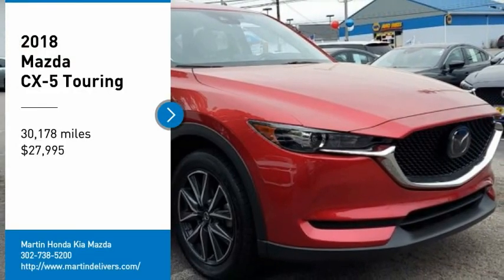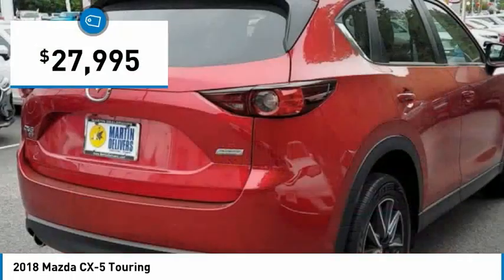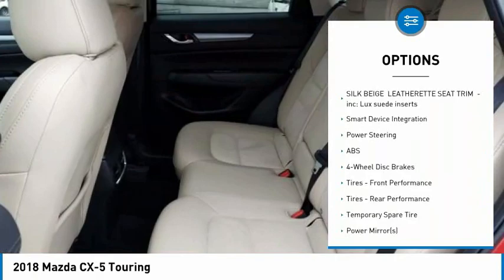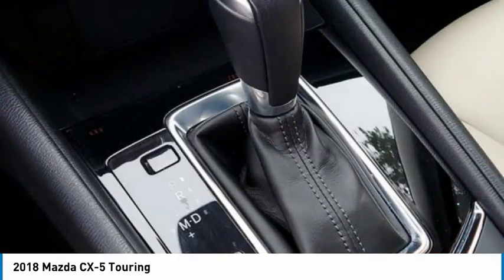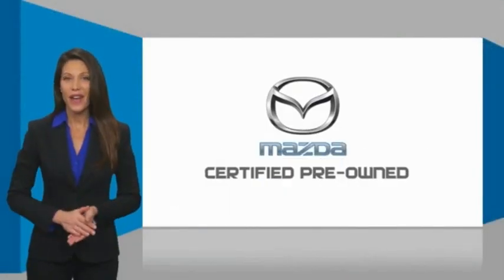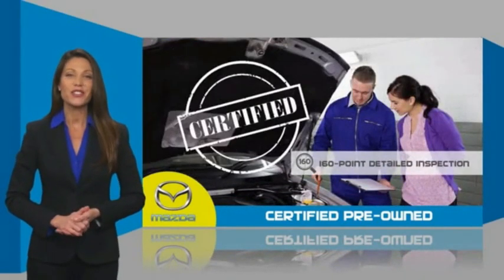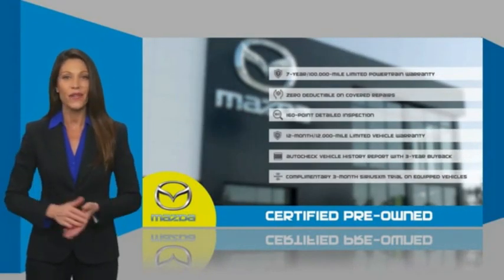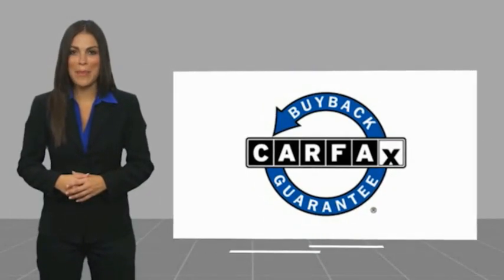2018 Mazda CX-5 Martin Honda Kia Mazda M218280A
2018 Mazda CX-5 Touring

Certified. Soul Red Crystal Metallic 2018 Mazda CX-5 Touring AWD 6-Speed Automatic SKYACTIV 2.5L 4-Cylinder DOHC 16V Alloy wheels, Blind spot sensor: Blind Spot Monitoring warning, Leatherette Seat Trim.Recent Arrival! 24/30 City/Highway MPGMazda Certified Pre-Owned Details:* Warranty Deductible: $0* Includes Autocheck Vehicle History Report with 3 Year Buyback Protection* Limited Warranty: 12 Month/12,000 Mile (whichever comes first) after new car warranty expires or from certified purchase date* 160 Point Inspection* Transferable Warranty* Roadside Assistance* Powertrain Limited Warranty: 84 Month/100,000 Mile (whichever comes first) from original in-service date* Vehicle HistoryAwards:* 2018 KBB.com Brand Image Awards